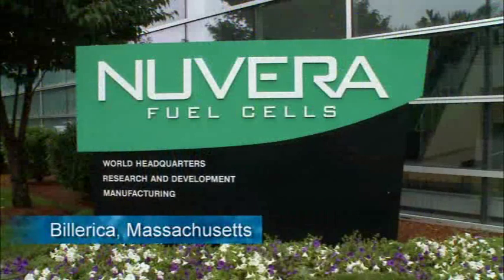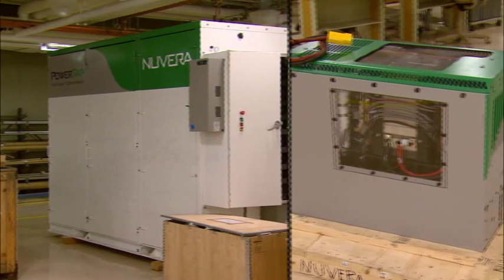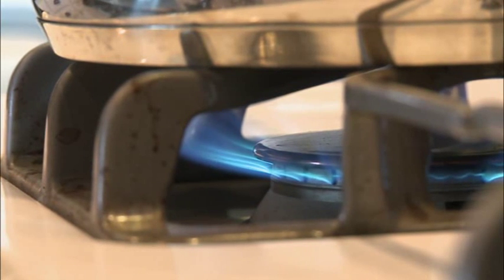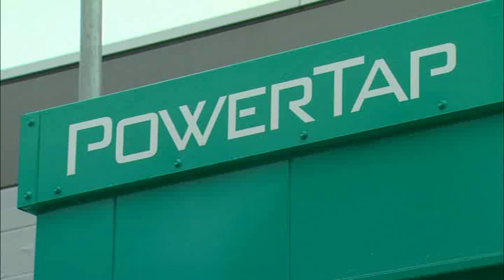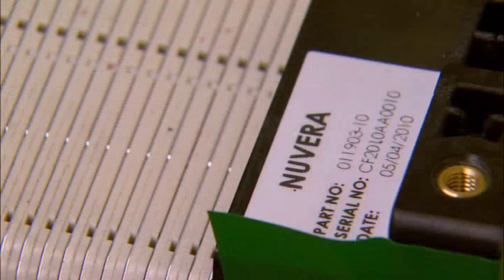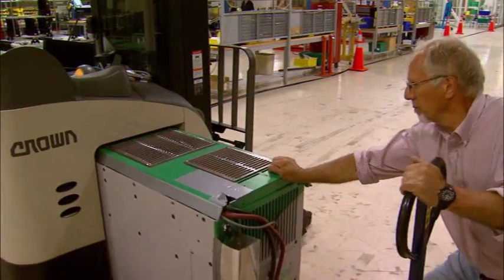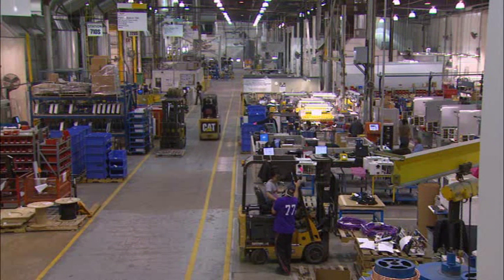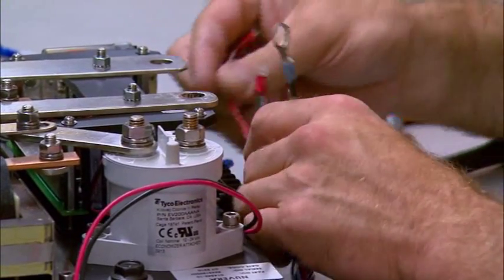Hydrogen: Nature's Fuel (Making Fuel Cells)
Nuvera demonstrates how various sized fuel cells are manufactured. Fuels cells are adaptable to the amount of power needed.